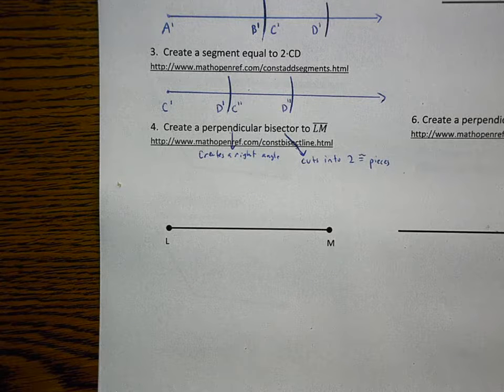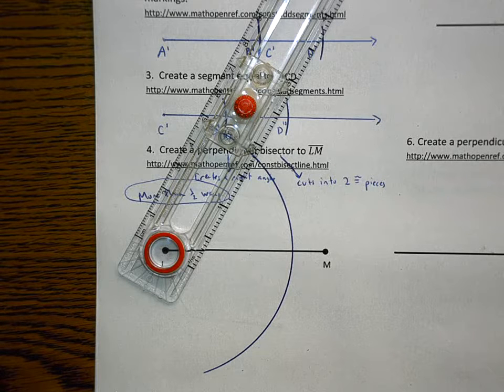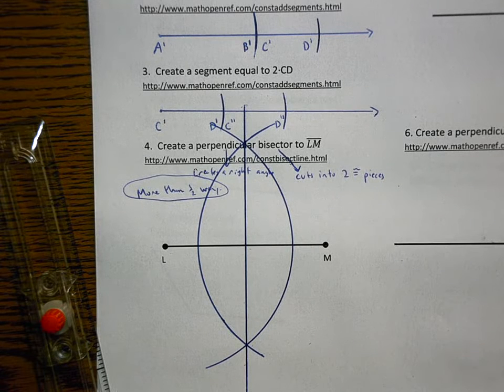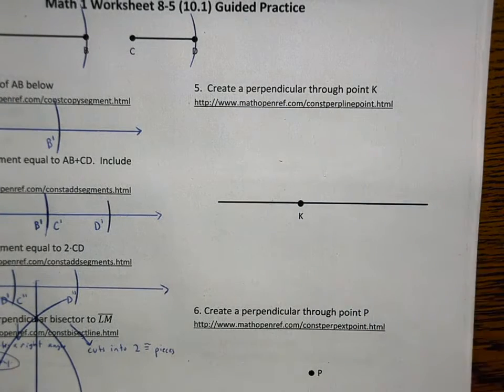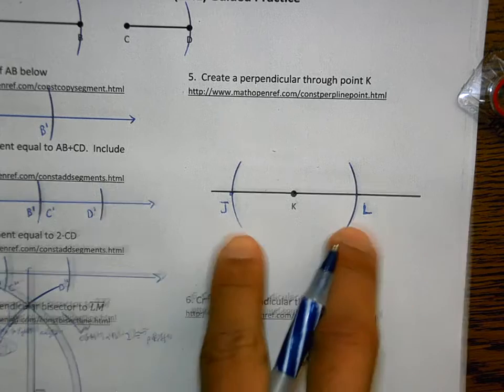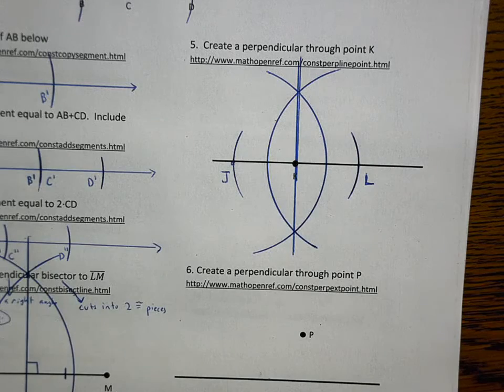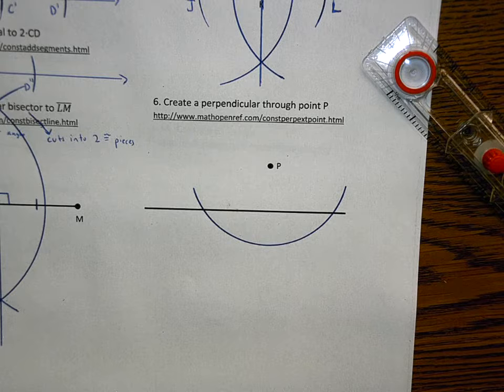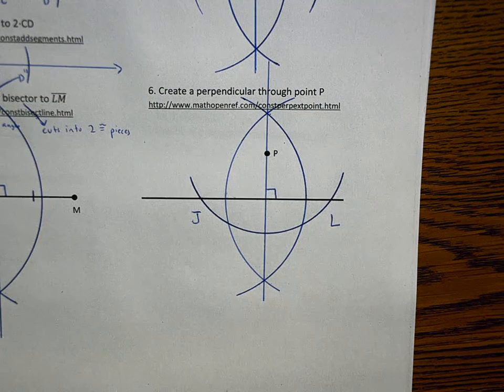Math 1 Unit 8 5 Homework Help Paramo #4 6